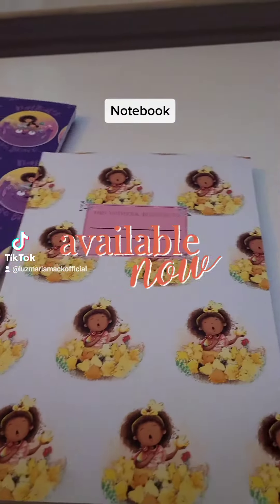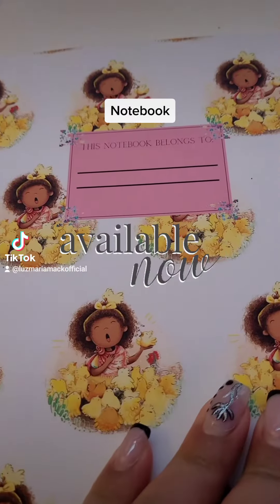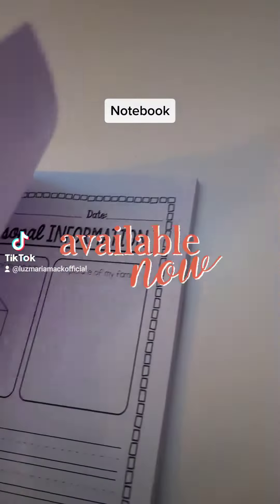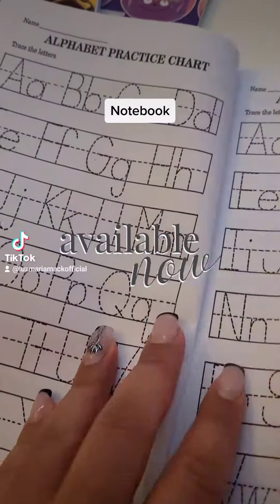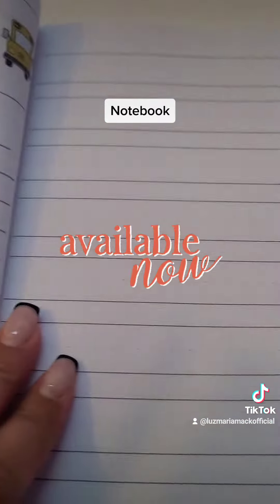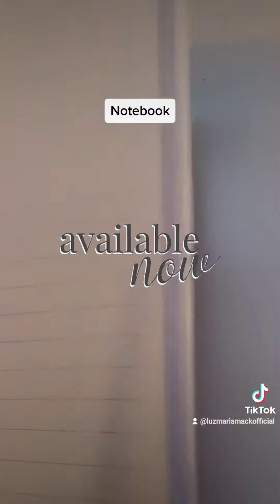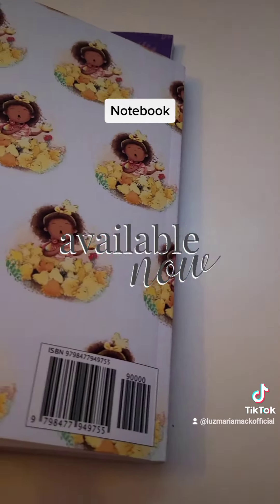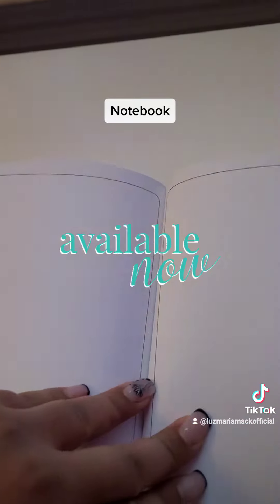María with Pet Baby Chick Writing Notebook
Writing and motor skills activity book for kids 3 to 6 years old.

Features:

Personal Information Sheet

Alphabet Practice Chart

Numbers 1-10 for tracing

First Day of School Sheet

Handwriting Sheet

Draw and Write Journal Sheet

Sketch Sheet

Task Sheet